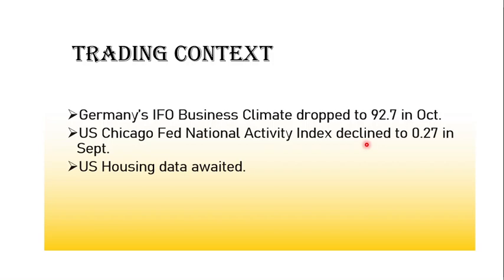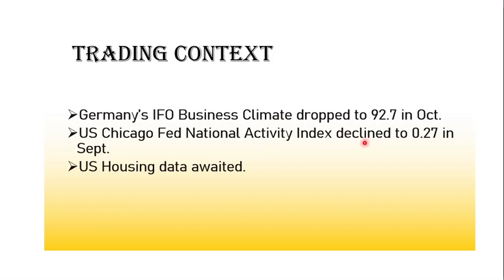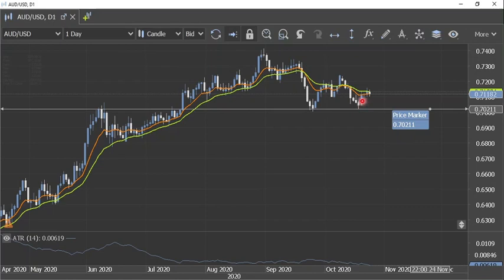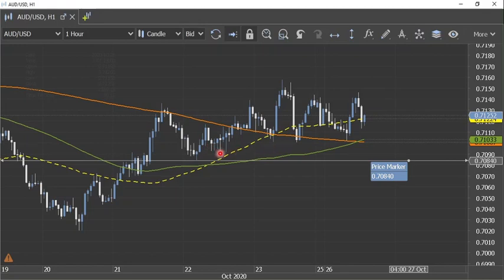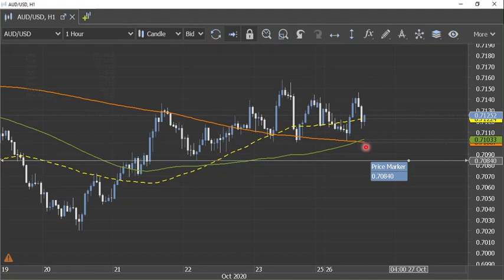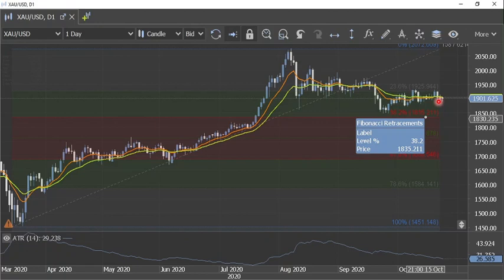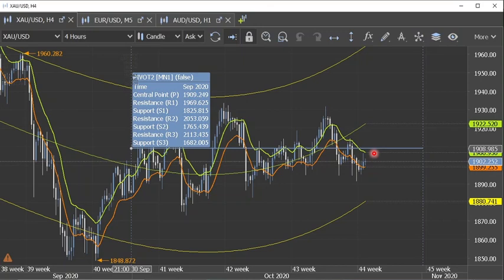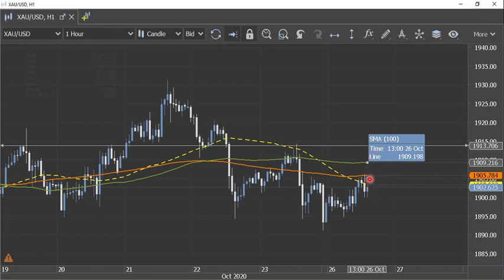Market Movers 26/10: AUD/USD Extends the Gains